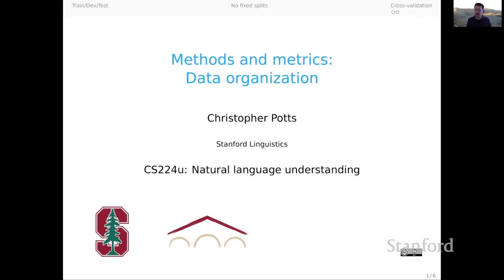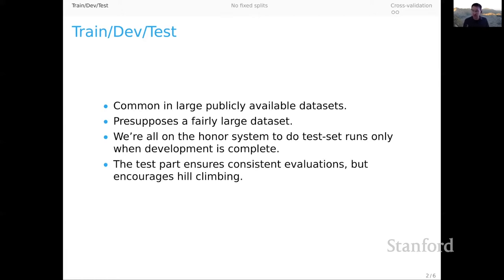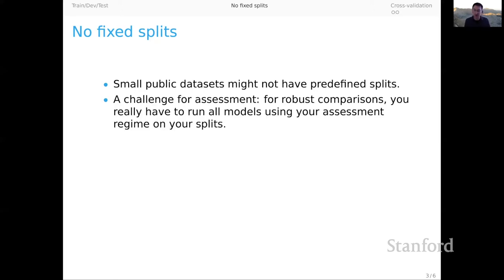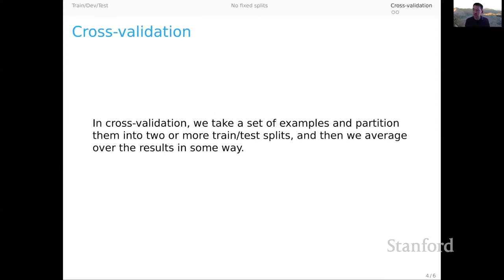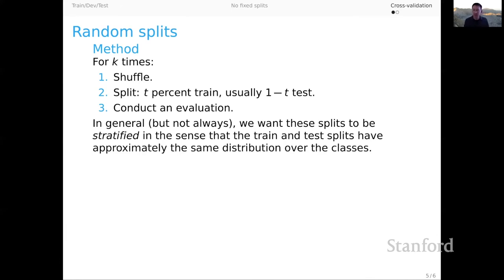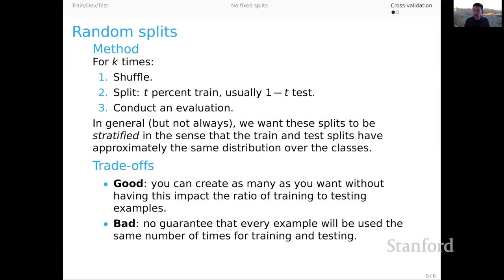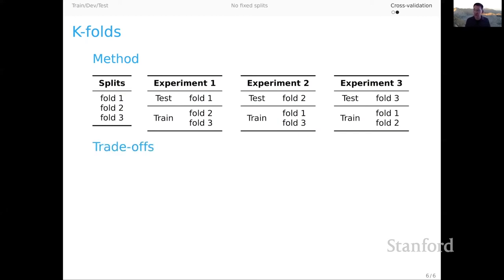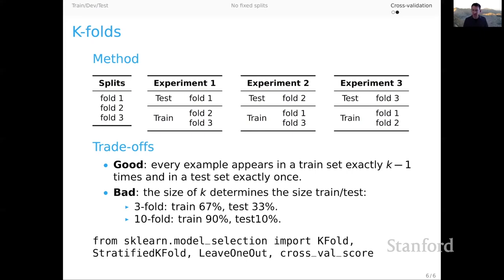Data Organization | Stanford CS224U Natural Language Understanding | Spring 2021